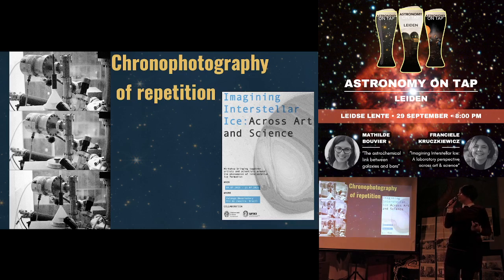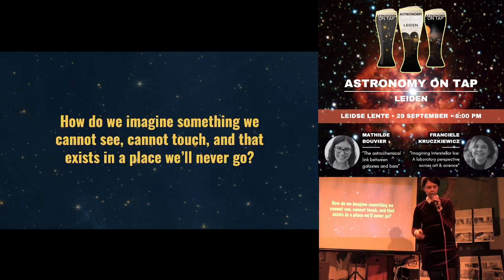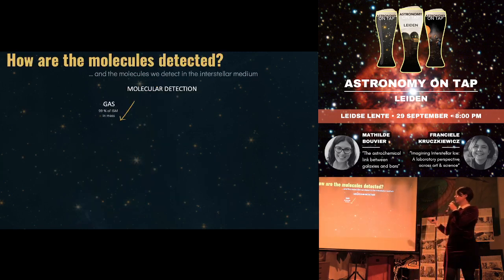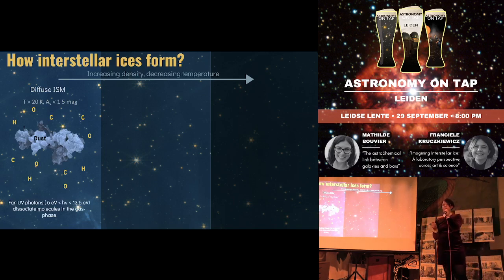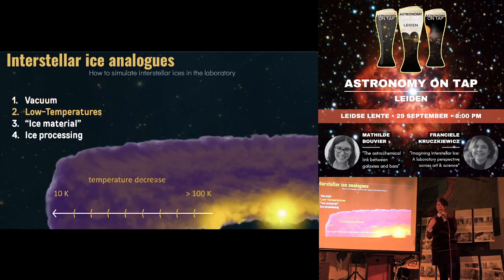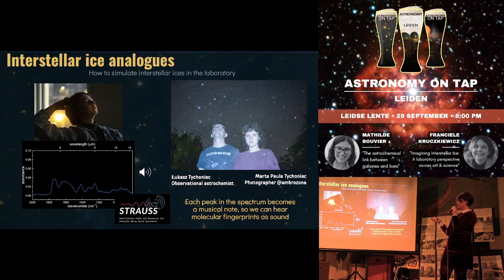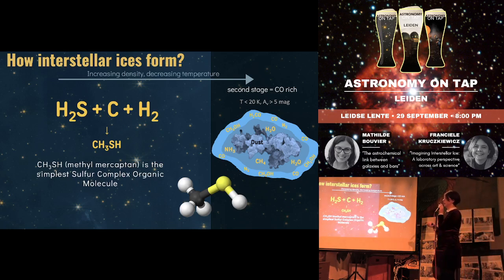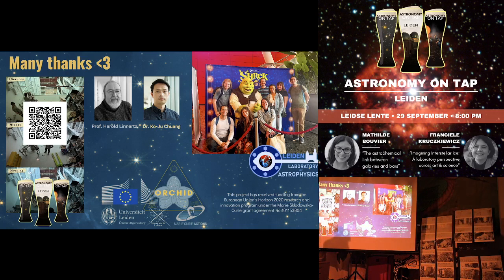F. Kruczkiewicz: “Imagining Interstellar Ice: A laboratory perspective across art & science”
This event took place at Cultuur Café Leidse Lente in Leiden on September 29, 2025.

Franciele is a Marie Skłodowska-Curie research fellow in astrochemistry at Leiden Observatory. Her work explores how complex molecules form in interstellar ices, the frozen layers of dust grains found in the coldest regions of space, where stars and planets begin to form. Using ultra-high vacuum experiments at extremely low temperatures, she simulates the chemistry that may have led to the emergence of life. In this talk, Franciele will also share a photography project developed in the lab, using visual repetition to reflect the invisible and methodical nature of her experiments.

The other speaker of the night was M. Bouvier: “The astrochemical link between galaxies and bars”.